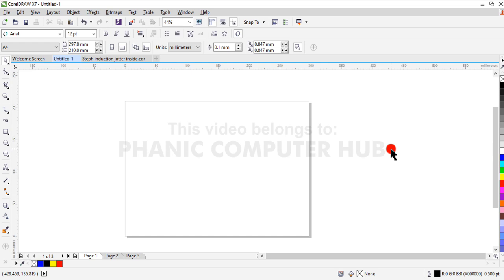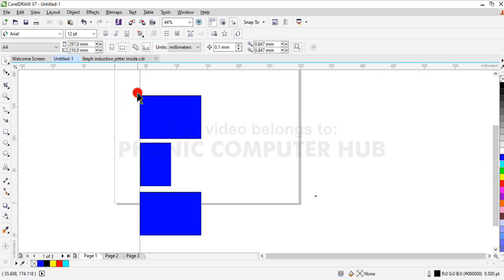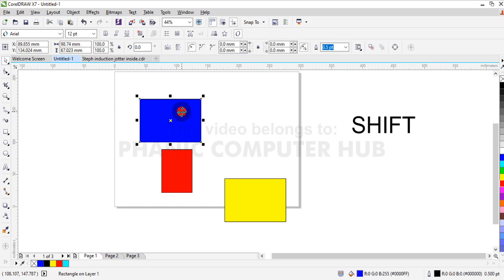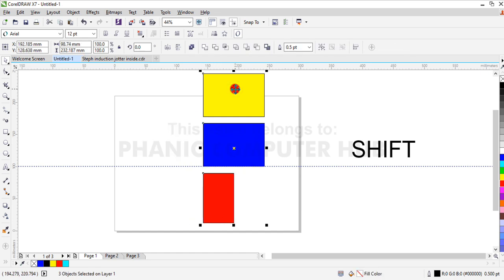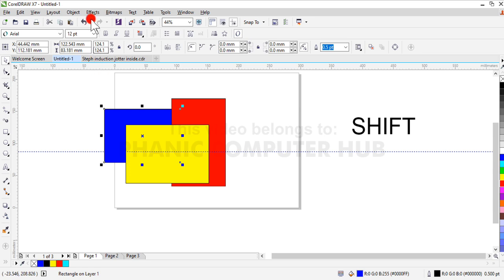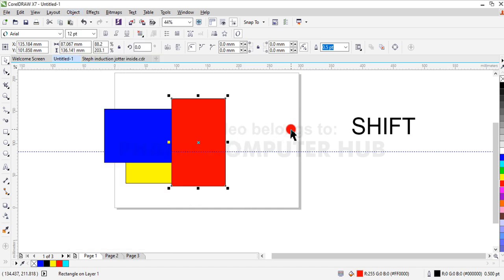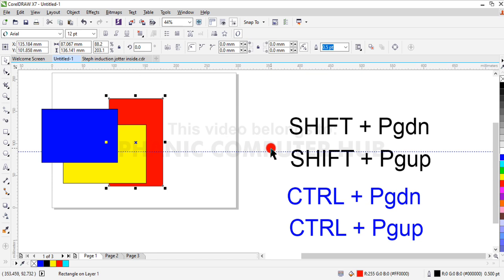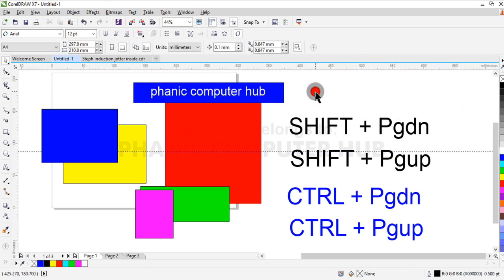how to move, alignment, layering object in coreldraw